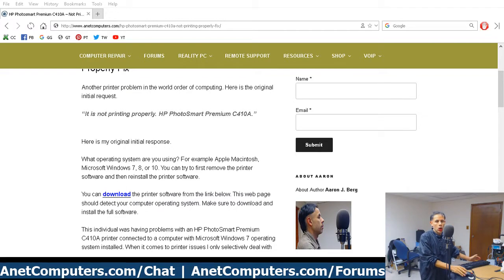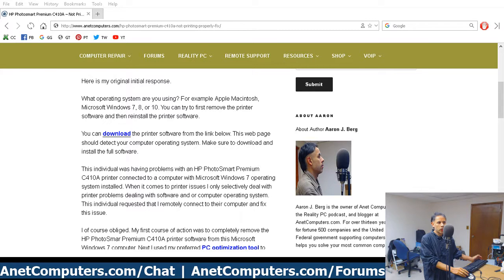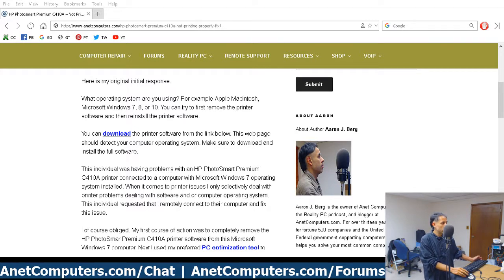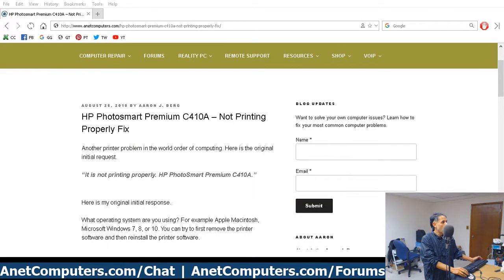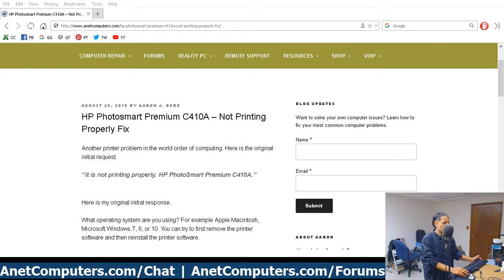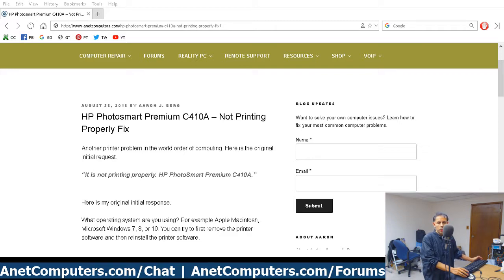HP Photosmart Premium C410A - Not Printing Properly Fix